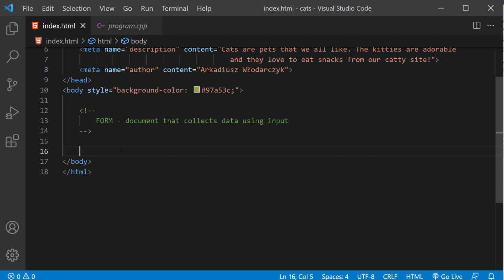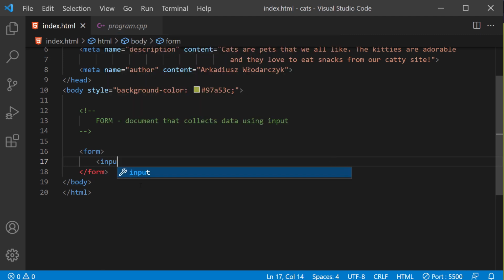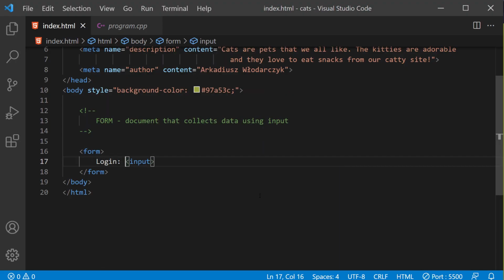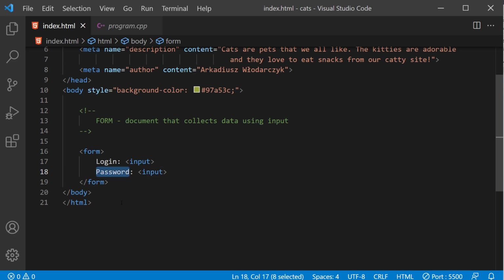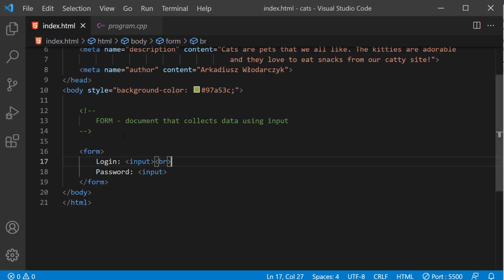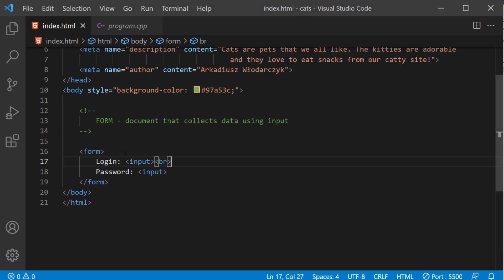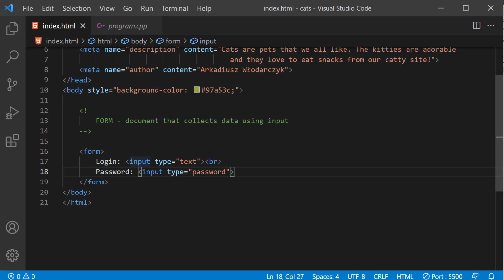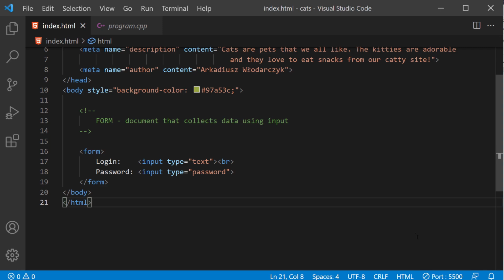What is form and input? How to create a basic form with login and password in HTML?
Welcome to my tutorial on creating a basic form with login and password in HTML

In this video, we'll explore the essentials of HTML forms and input elements, and walk you through step by step how to design a simple yet functional login form.

By the end of this tutorial, you'll be able to create your own login forms for your website or application. You will understand what 'form' is and what 'input' is.